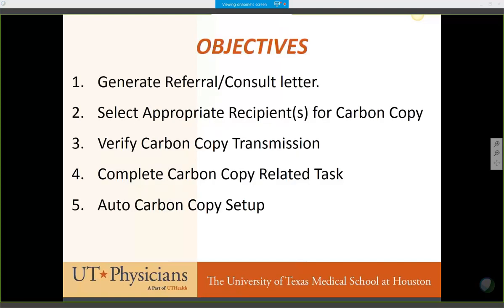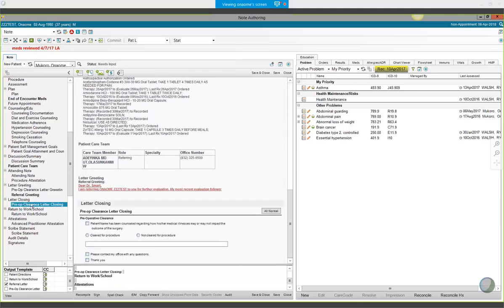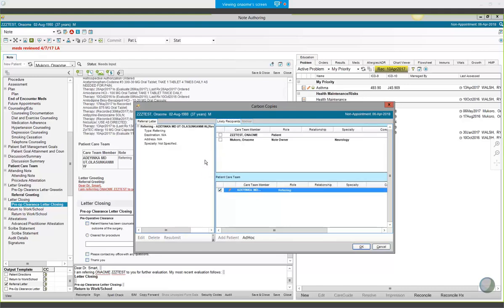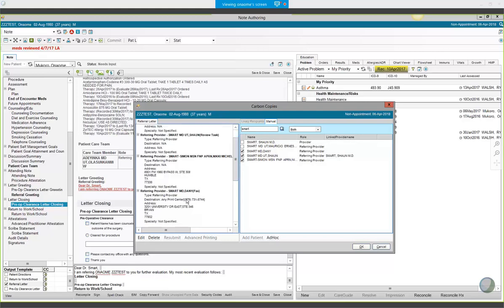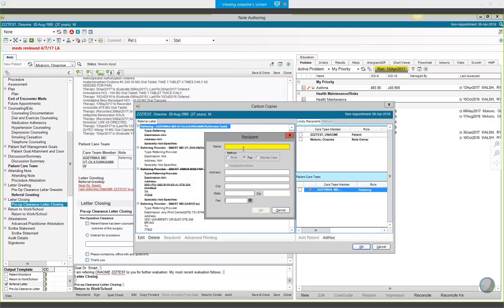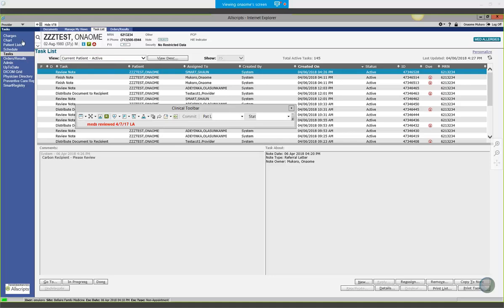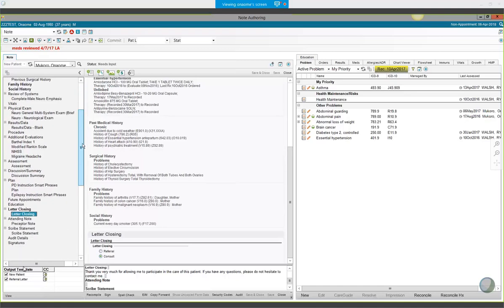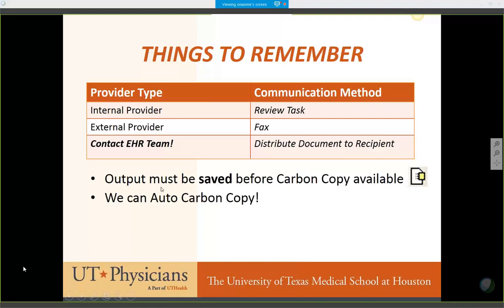Advanced Training Carbon Copy